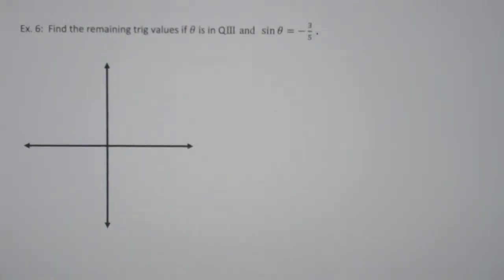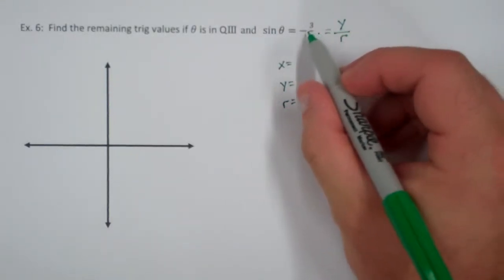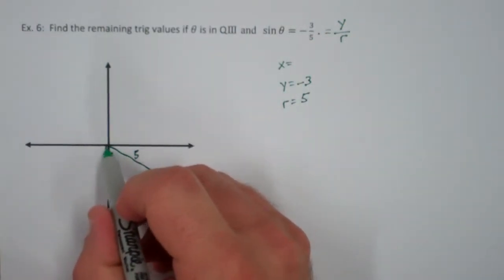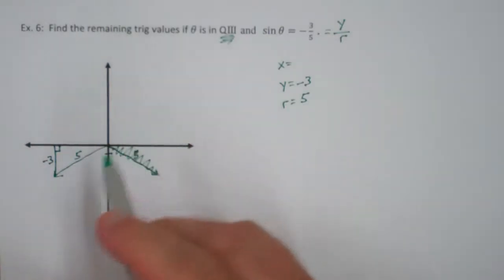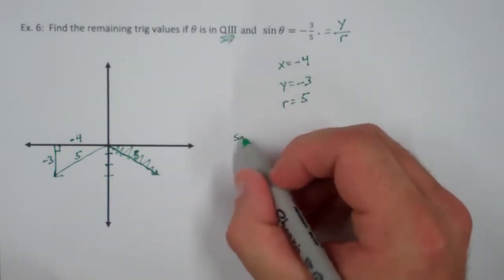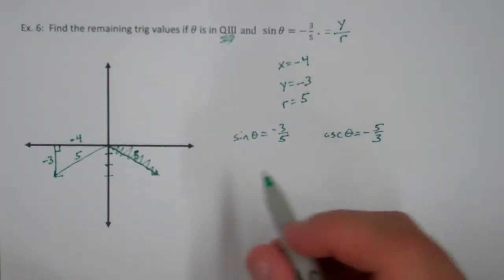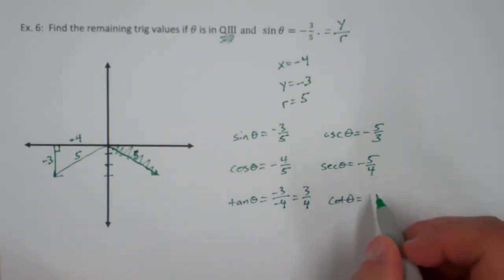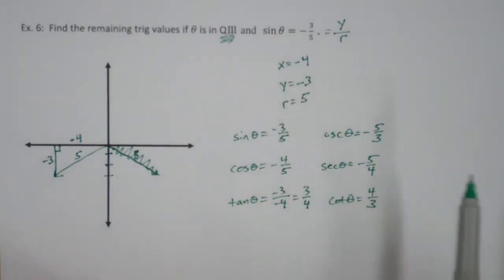4 RT Example 6